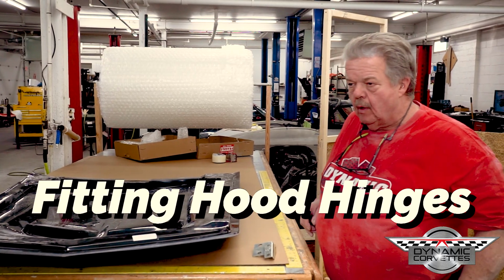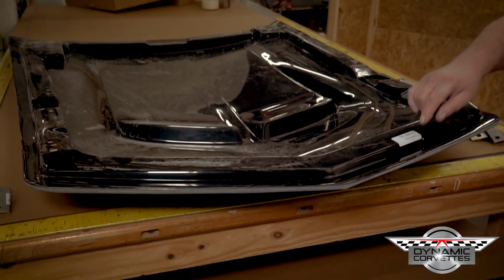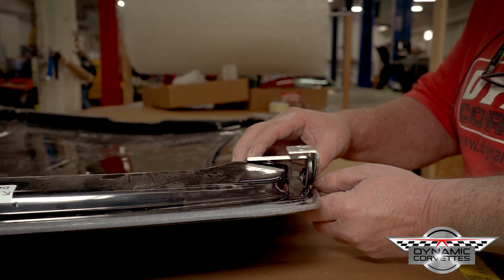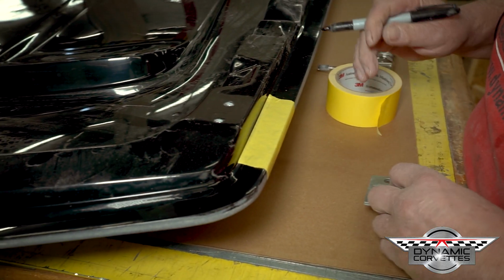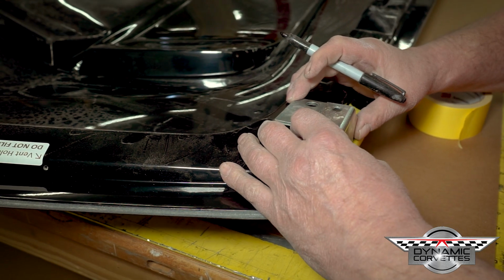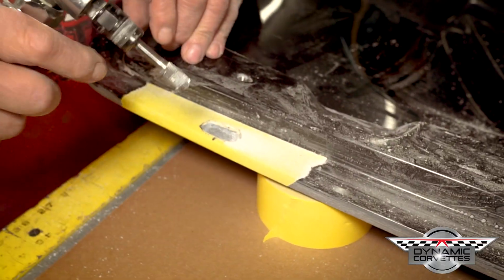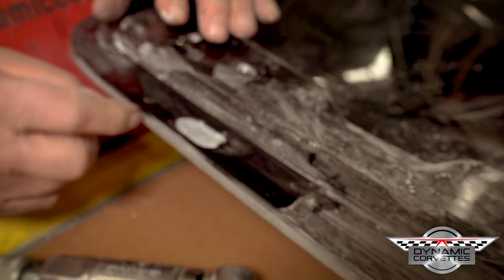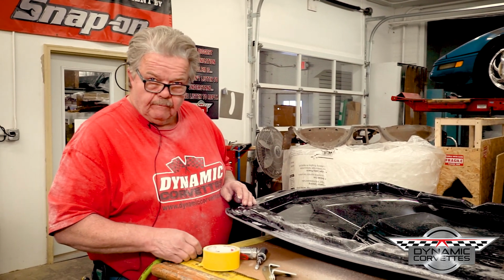C3 LS Big Block Hood - Hood Hinge Help with Steve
This advice is specifically applicable to our C3 LS Big Block Hood

Dynamic Corvettes  -  C1, C2, C3 Corvette Restoration/Repair/Restomod shop in Saginaw. Since 1982 we've been crazy about Corvettes. It's all we work on! We also have a large catalog of custom fiberglass / carbon fiber parts that are DESIGNED, MOLDED, BUILT, and SOLD by only us! We take great pride in our parts, using only top of the line materials from start to finish. Unlike some competitors, we use woven fiberglass strand mats which are laid on the mold and infused with resin by hand. Instead of cheap all-purpose resin, we ONLY use vinyl ester resin which is much stronger.

You don't cut corners, and neither do we. If you're looking for the highest quality custom parts for your Corvette, you'll find them at Dynamic Corvettes.